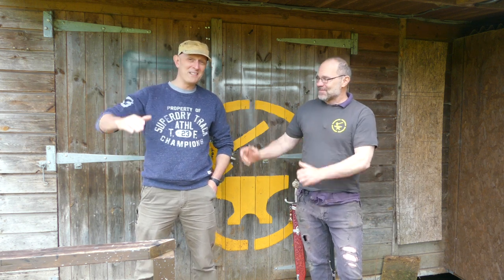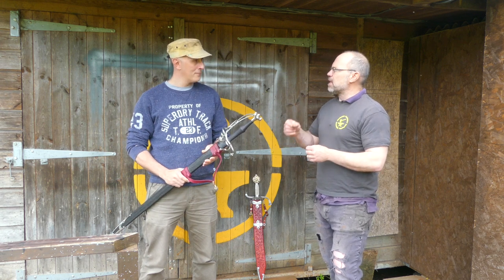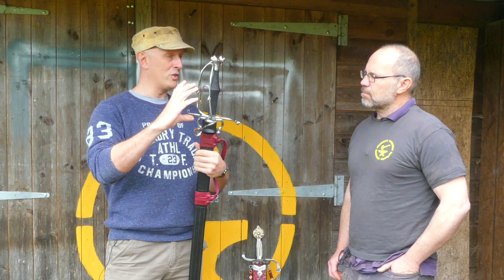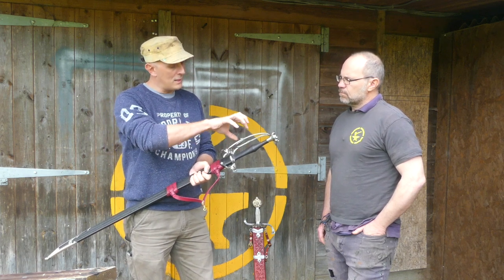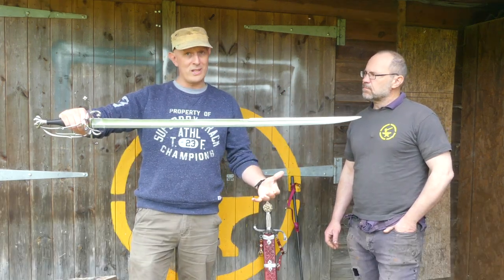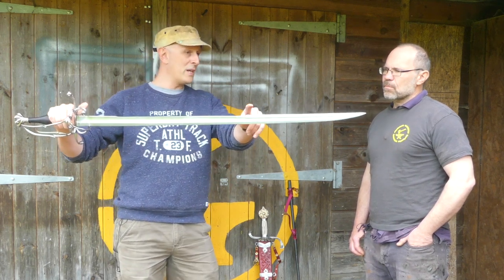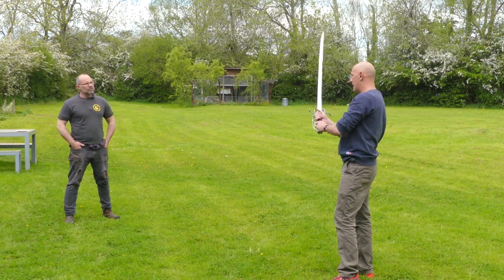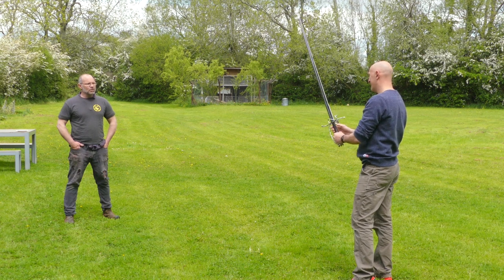Tod Cutler and Matt Easton talk Swiss Sabre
I made a reproduction Swiss Sabre and called Matt Easton from Schola Gladiatoria over to come and have a look. Partly because I love the sword, partly because I haven't seen Matt for a while, but also because it is a long sword that can be used two handed, but the guard unusually encloses both hands - does it change the way it can be used?

A previous film I made about the Wallace Swiss sabre with Dr Tobias Capwell is

When I first reproduced this sword I made a "making thread" on MyArmoury.com and you can find it If you are unfamiliar with MyArmoury go and check it out - an amazing archive.  Even better; tip it a dollar to keep it alive.